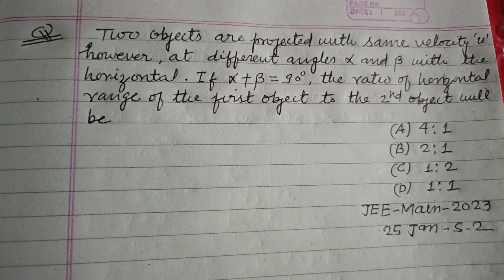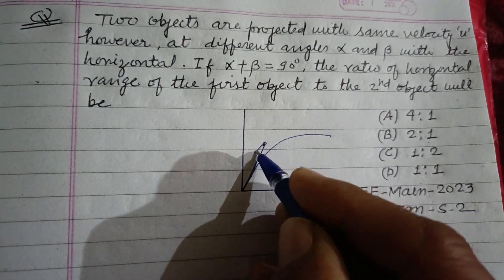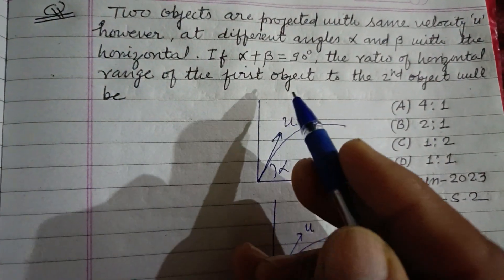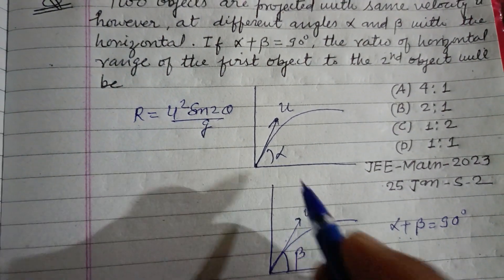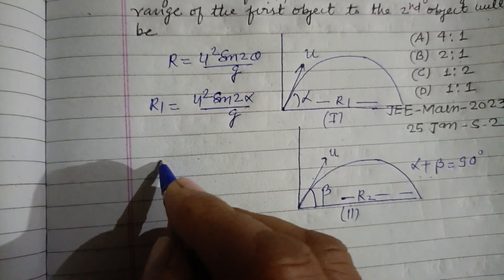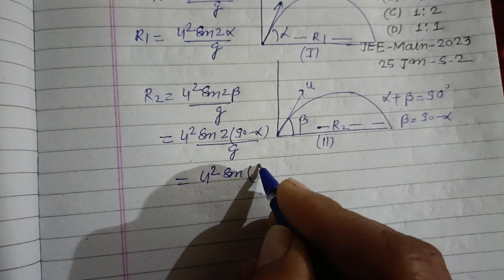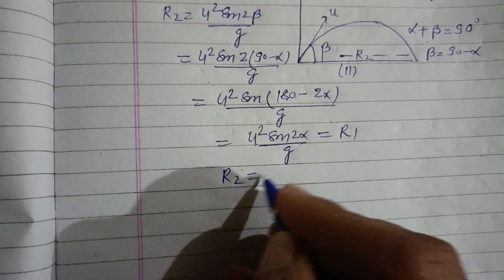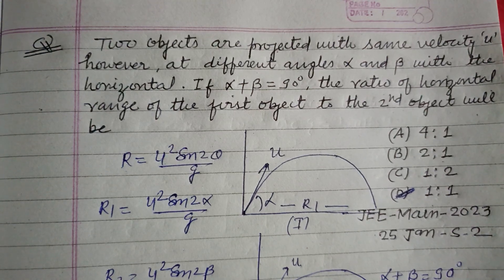Two objects are projected with same velocity u however at different angles alpha and beta | Physics